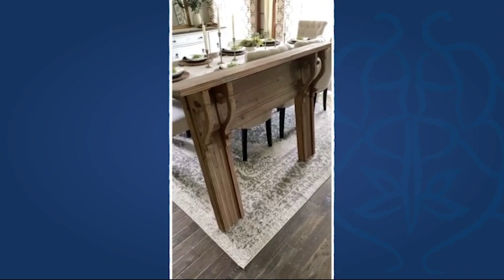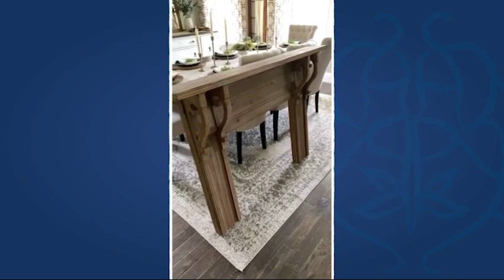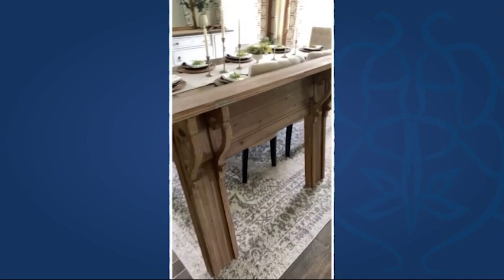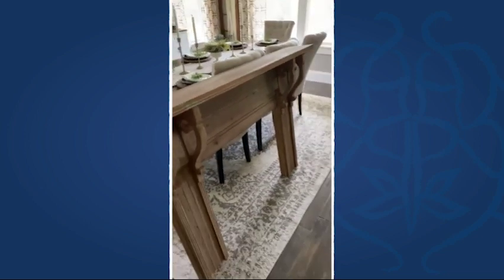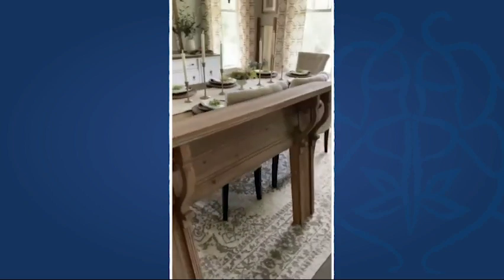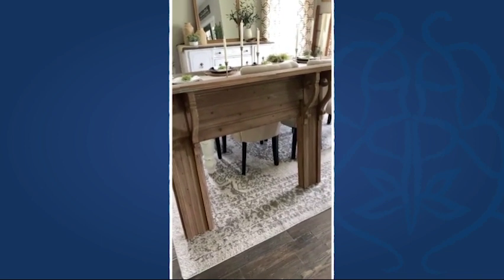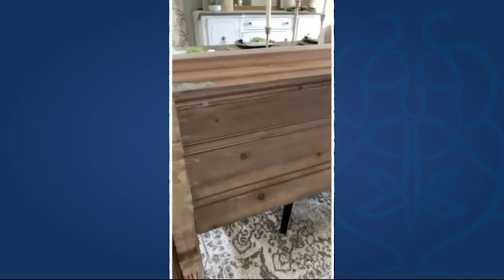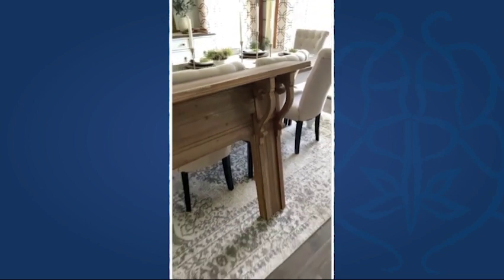Decor Steals Natural Wood Corbel Mantel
We are super excited to be able to bring you this HUGE Wooden Mantel with Corbels!! It's practical, functional, and adds SOOO much charm! And did you see those beautiful corbel details?! MY OH MY!